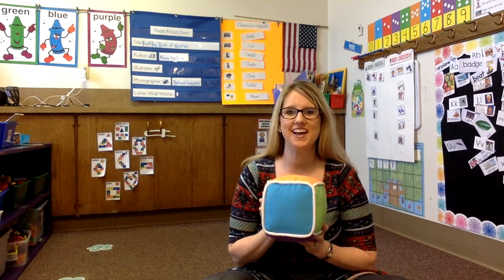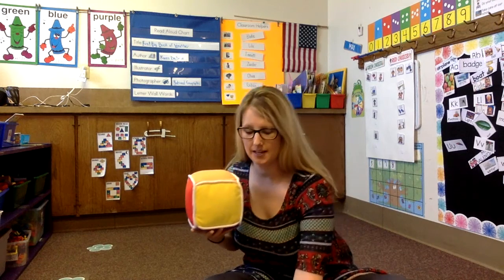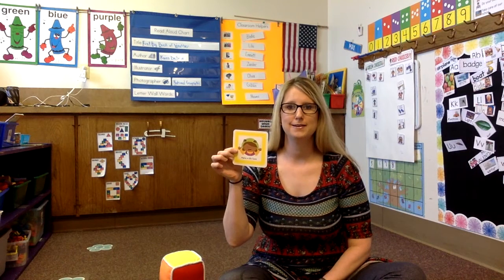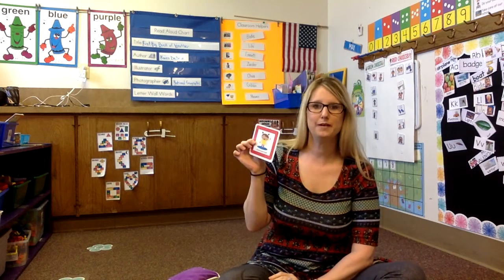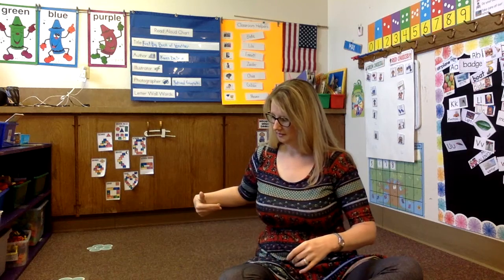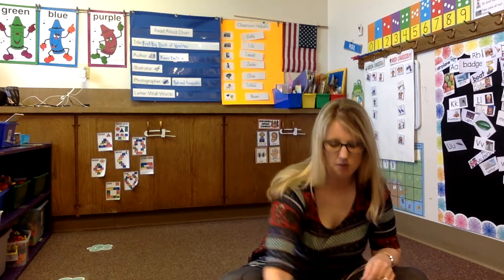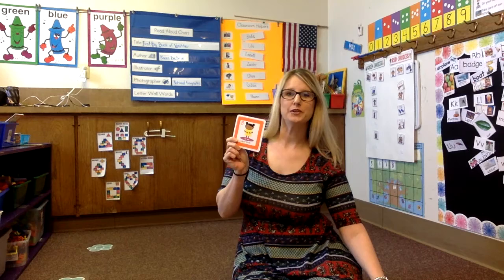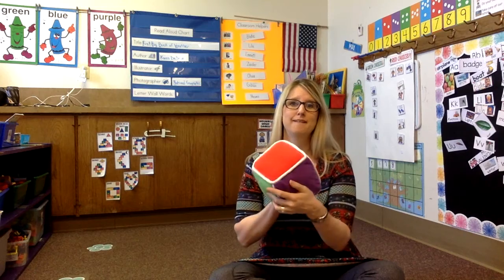Mrs Bruner Week 3 Video 1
Join Mrs. Bruner for a fun game!